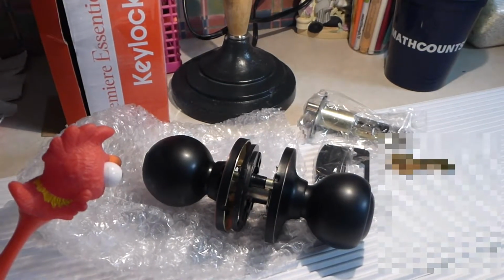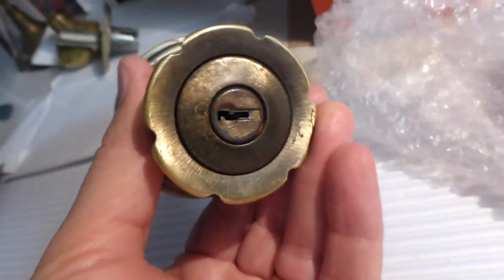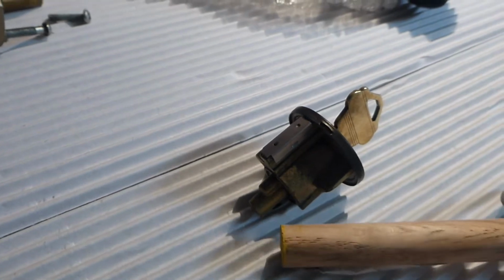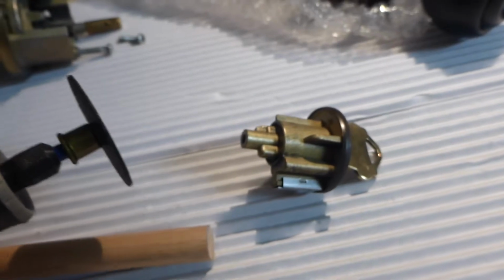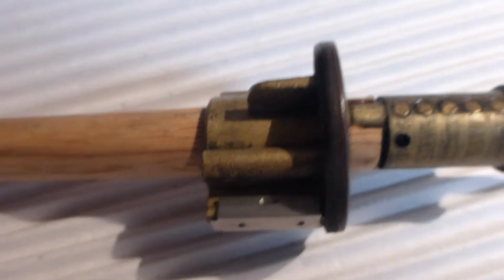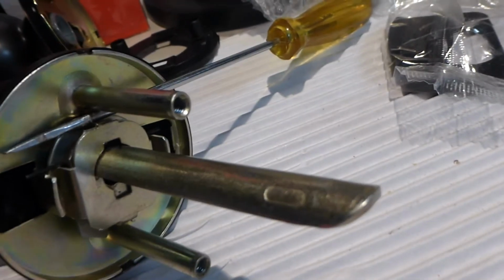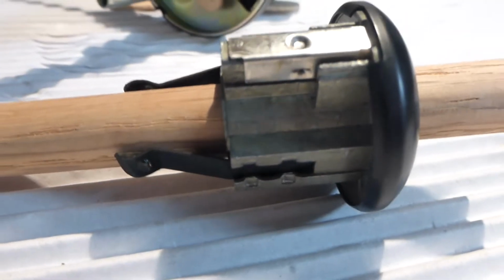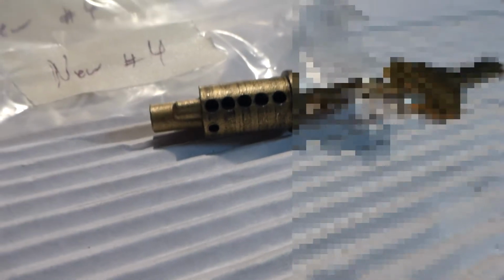Key Pin Swap C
Moved old lock pins from old door lock to new door lock to allow old key to work in new door lock.